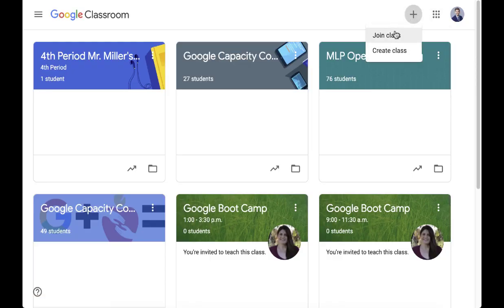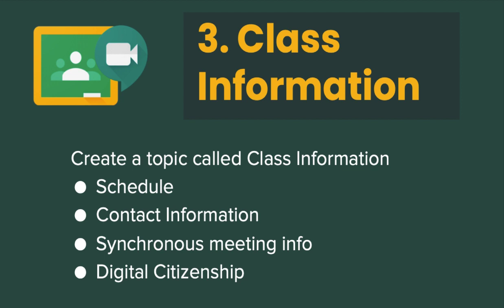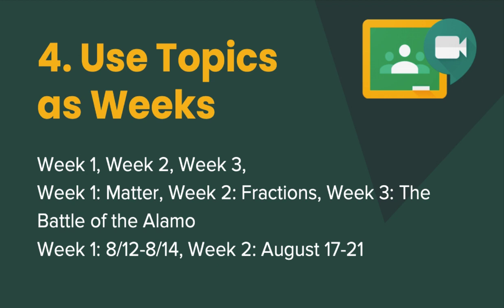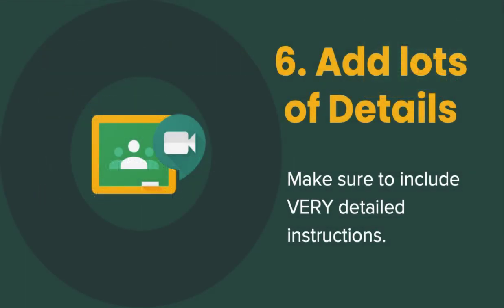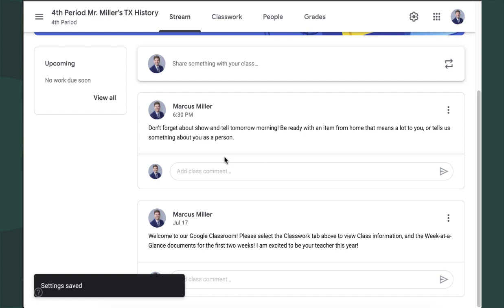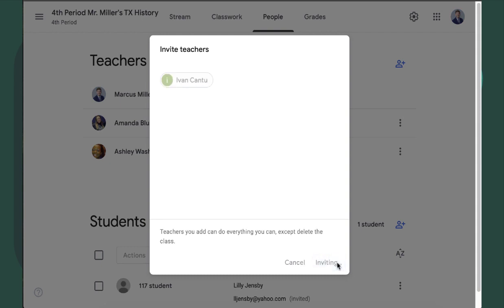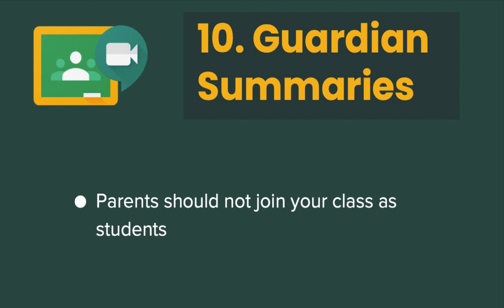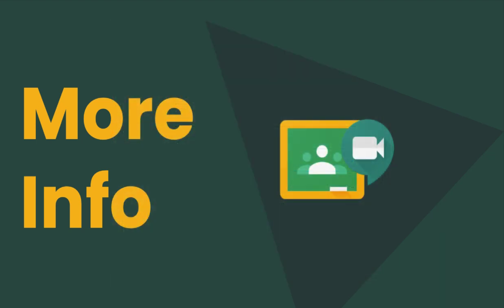Plano ISD Google Classroom Expectations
EAS 2020: Instructional Expectations Manual (page 8)